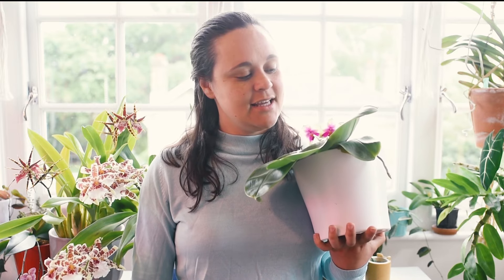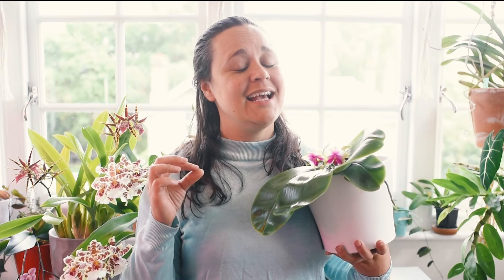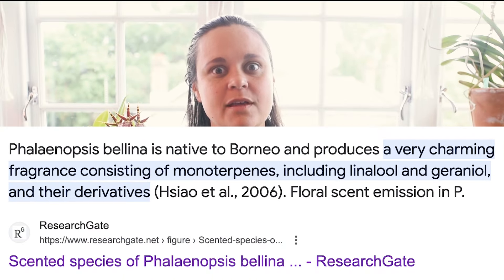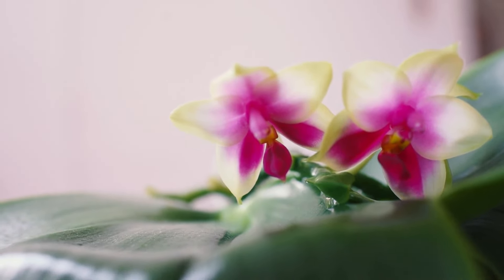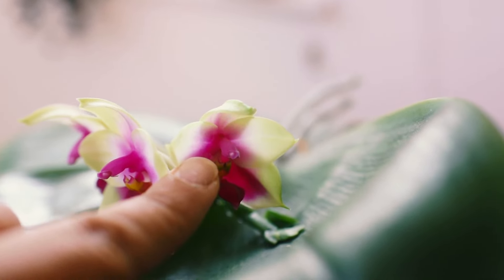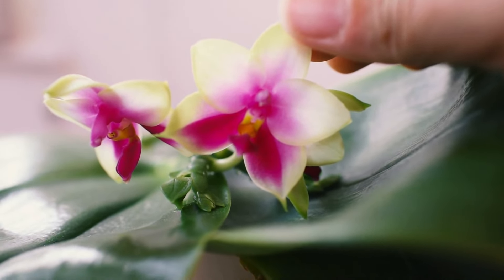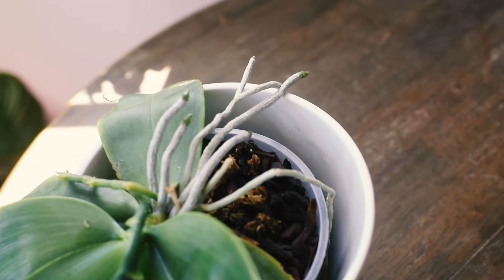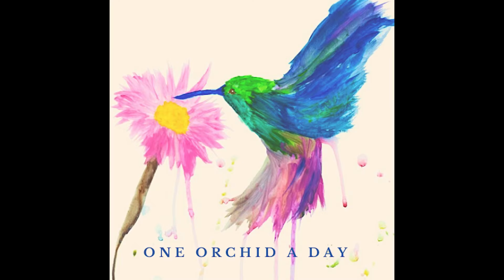My beautiful Phalaenopsis bellina | Fragrance, flowers and general care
In this video I will show you my beautiful Phalaenopsis bellina. I will tell you a bit about its natural habitat and care.

I have mostly tropical plants and hybrids that thrive in my home environment in London, UK.

Grab a cup of coffee, tea or any favourite drink of yours and let's get this video started!

Sphagnum moss:

Bark for orchids

Fertiliser:
(orchid fertiliser)
(slow release)

Orchids accessories
(bamboo sticks and flower sticks)

Barrina Growing lights:

Thin growing lights:

Pests treatment:
(Rubbing alcohol)
(hidrogen Peroxide 3%)
(leaf shine)
(house plant bug killer)